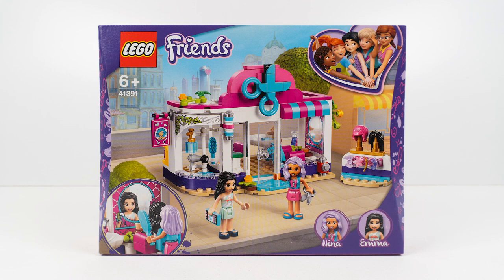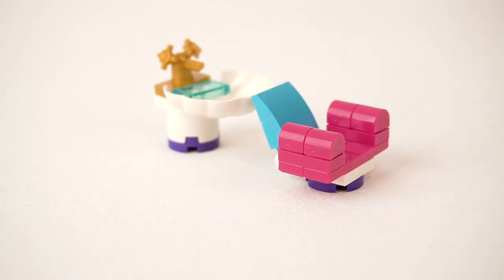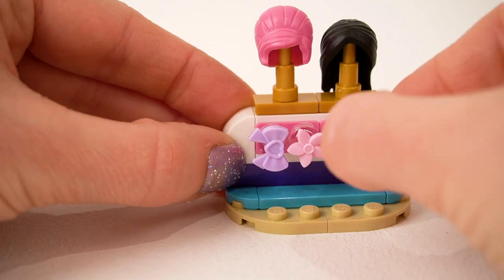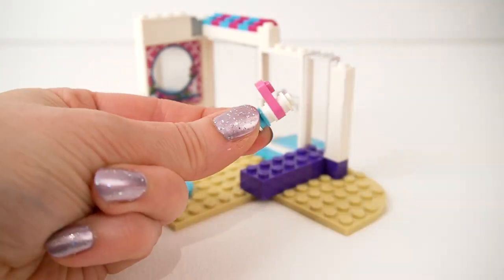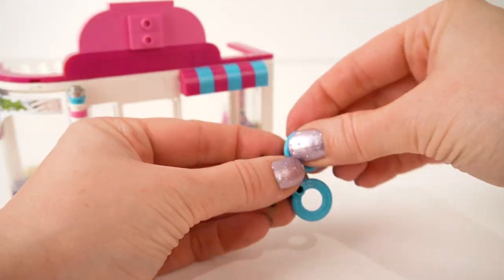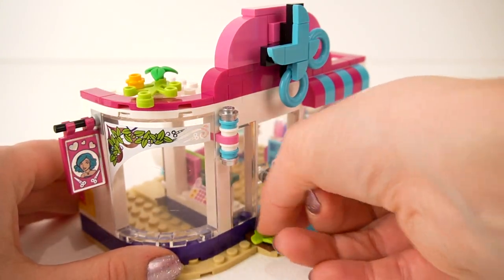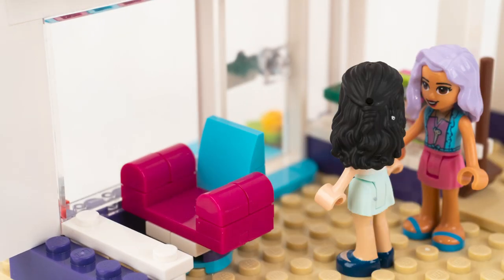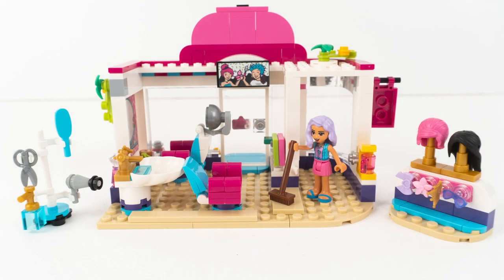Lego Friends Heartlake City Hair Salon Build & Review (41391) + Animated Lego Mini Movie!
Heartlake City had a new Hair Salon for 2020! Watch as Nina's new Hair Salon is built from the ground up. As a BONUS FEATURE you get to experience Nina's salon opening day in an animated Lego mini movie! Experience the hair styling disasters and successes...did she survive her first day in her new salon? And who was behind that Wookie head piece?!

I'd love to hear what you think about this new revival of the Heartlake City Hair Salon (Set no. 41391) - do you prefer it to the older version? And please do send through messages of encouragement to poor Nina...she really needs it!